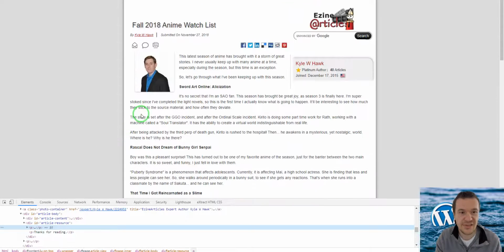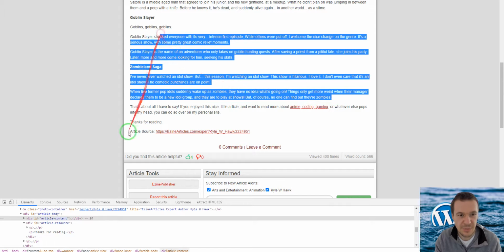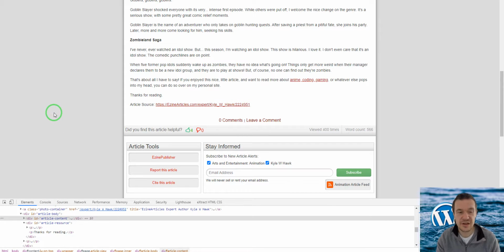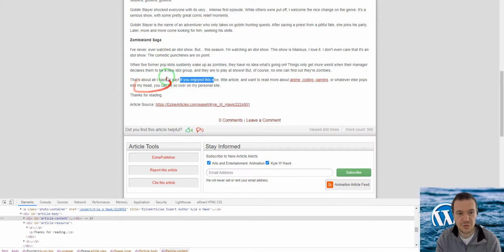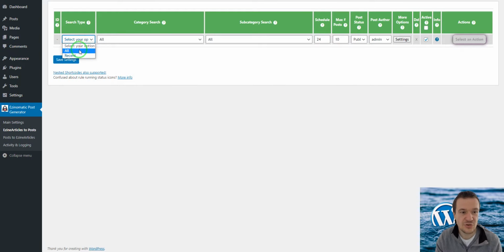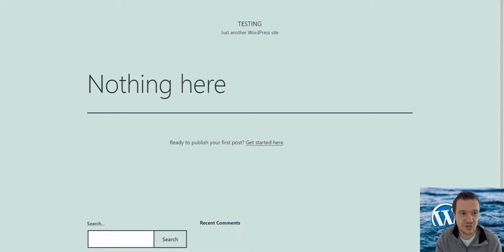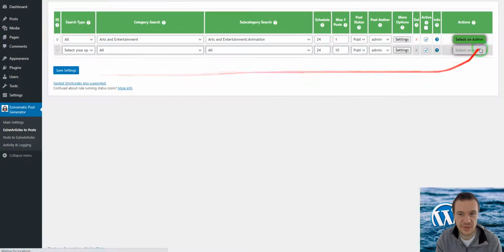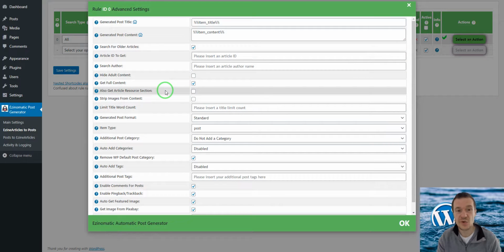Ezinomatic Plugin Update: Get Also Resource Section of EzineArticles Content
A new update was released for the Ezinomatic plugin, now it is able to get full content for articles.

🤔 ABOUT THIS VIDEO 👇
The Ezinomatic plugin was updated, it is now able to import also the "resource" section of EzineArticles content. Check the video for details!
EzineArticles is a website that accepts unpaid submissions from authors, in exchange for links to the authors' websites and visibility for their work. The site also allows web and Ezine publishers to freely republish articles from the site, subject to certain conditions. Editorial oversight, based on simple editorial guidelines, occurs as submissions are screened by human editors who work for the company. In December 2013, Alexa ranked the site 646 globally and 129 in India.

▶ GEAR I USE IN MY VIDEOS 👇
Microphone: Trust GXT 252+ Emita Plus Streaming Microphone:

Szabi - CodeRevolution.